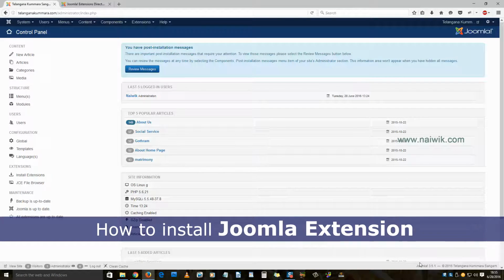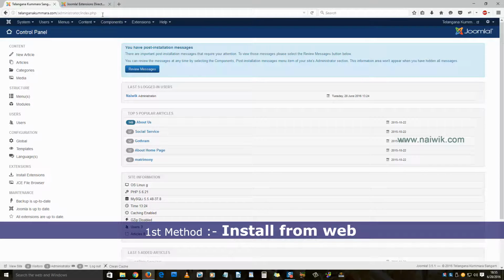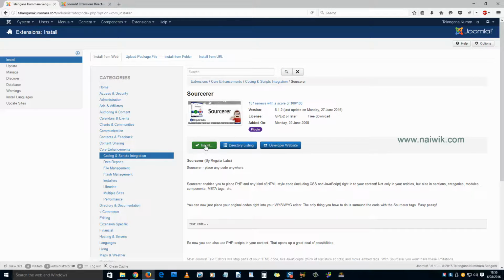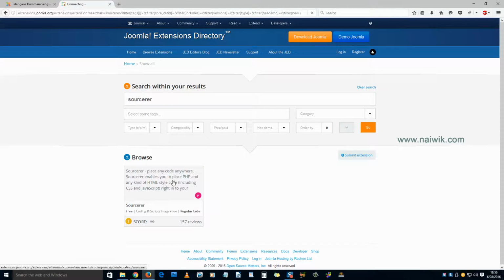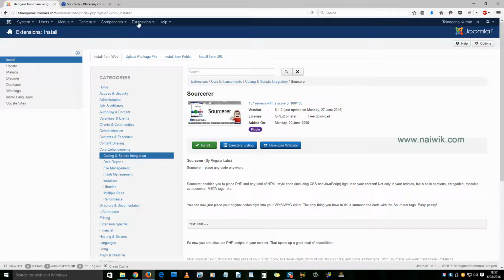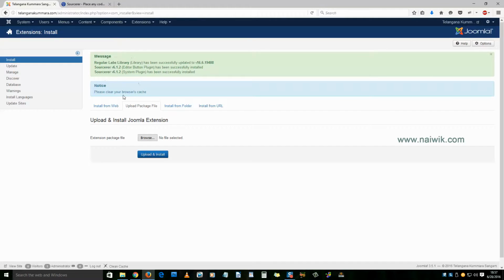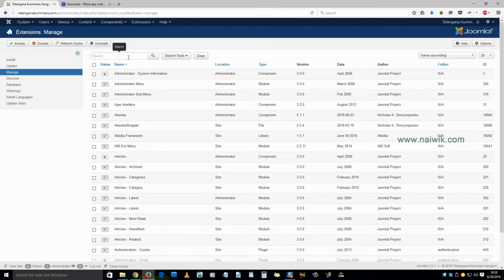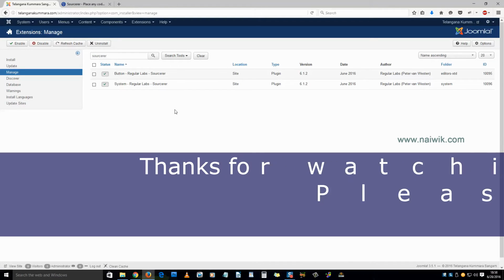How to Install Extensions manually in Joomla 3.5.x || Sourcerer Plugin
How to Install Extensions in Joomla 3.5.x  || Sourcerer Plugin

You can install the Joomla extensions in two ways.Lets seee them

1st Method :- Install from web
1)Login to joomla 3 administrator
2) Go to Extensions , Manage  , select "install from web" option
3) search for the extension you would like to install
4) click on install button on the extension page
5) That's it

Now let's look at the second method

2) search for the extension you would like to install
3) Download the extension to your computer / desktop
4) Login to Joomla administrator
5) Go to Extensions , Manage  , select "Upload package file" option
6) Click on "browse" and upload the down;loaded extension file
7) Click on "Upload & install"

That's it . extension will be installed and enabled by default